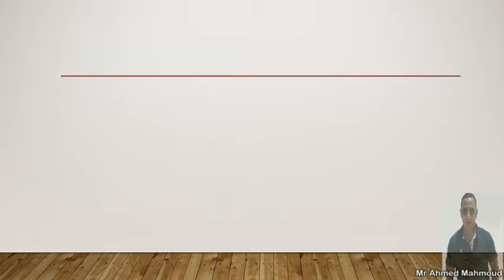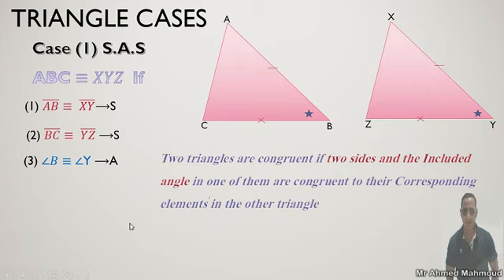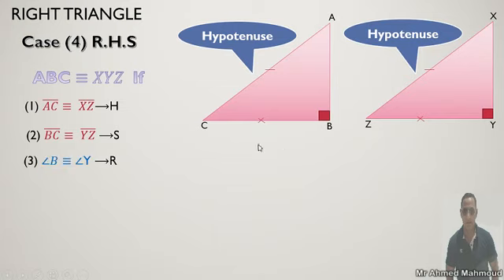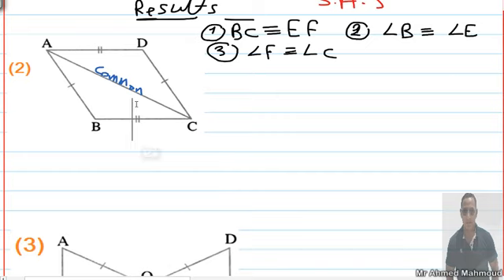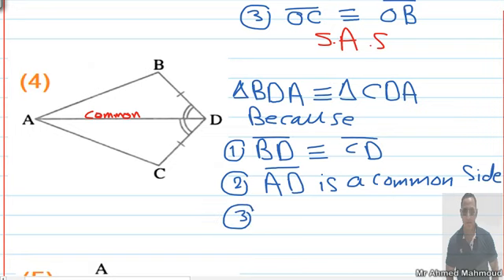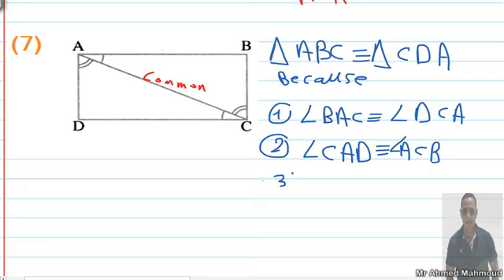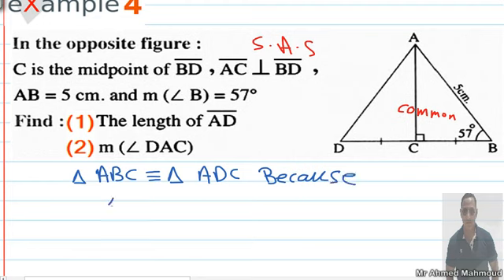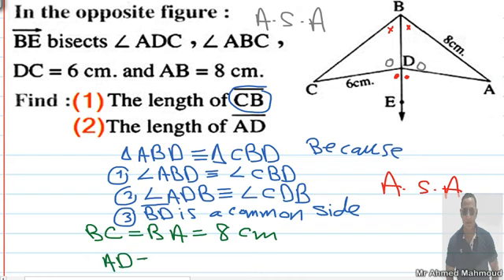Geometry 1st prep 1st term unit 4 lesson 3 Congruent triangles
explaining the lesson , the rules and solve many problems on it